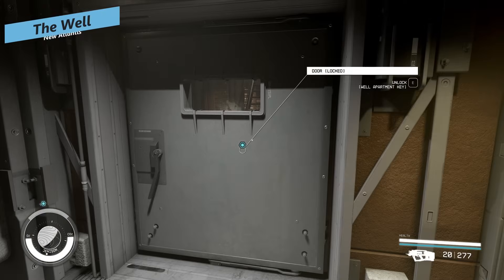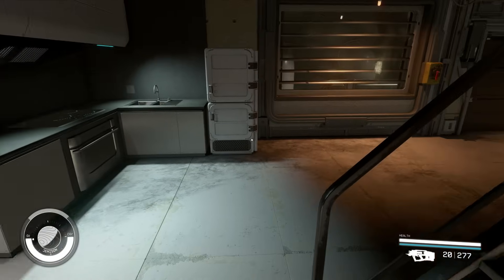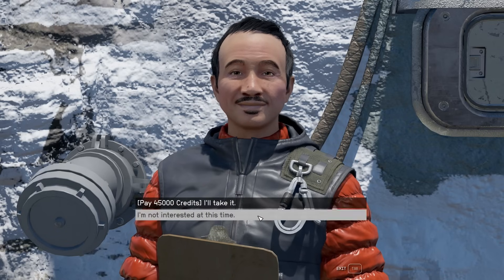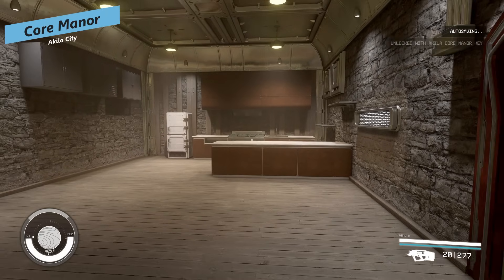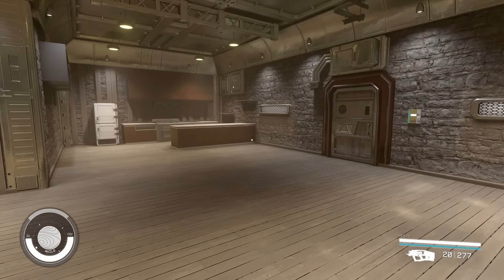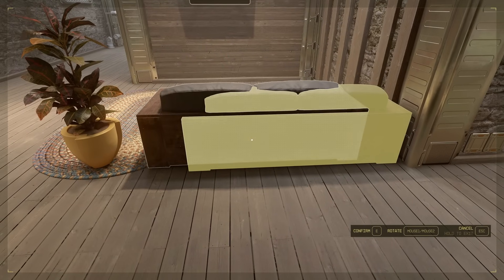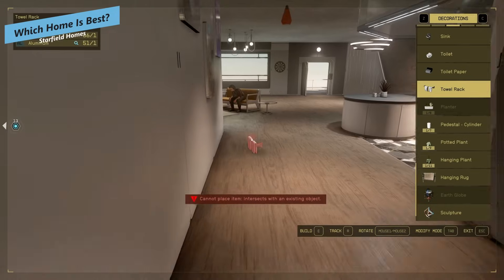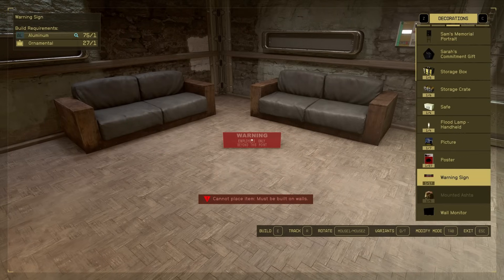Best HOMES You Can Buy In Starfield! - ALL Homes & Apartment Locations In Starfield (Starfield Tips)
In this Starfield tips and tricks video, I'll cover every home and apartment you can buy that you may have missed in Starfield. This Starfield beginner's guide will cover how to get every home, how much they cost and all their locations including the free and quest rewards homes, like the beautiful Penthouse on New Atlantis, enjoy!

0:00 - Starfield Best Home
00:24 - The Lodge Room
00:52 - Parents' Home
01:17 - Well, Well, Well
02:08 - Penthouse
03:11 - Stretch Apartment
04:08 - Core Manor
05:21 - Sleep Crate
06:29 - Sky Suite
07:59 - Dream Home
09:01 - Which Home To Buy?